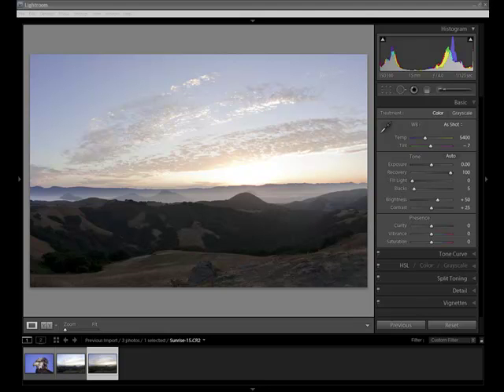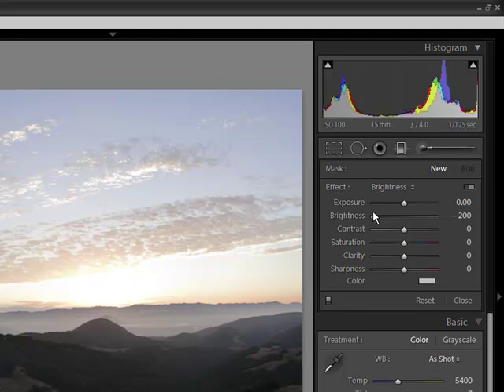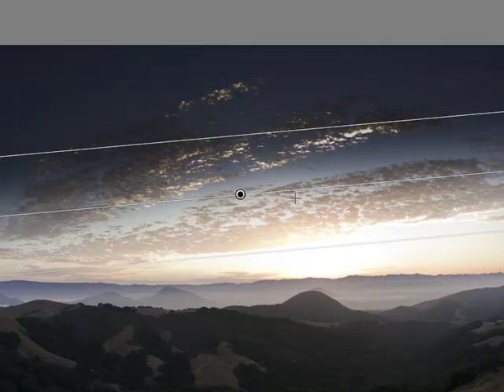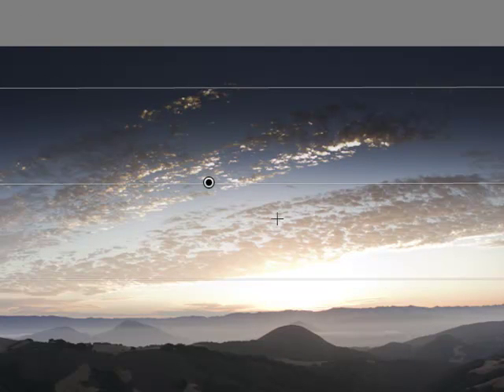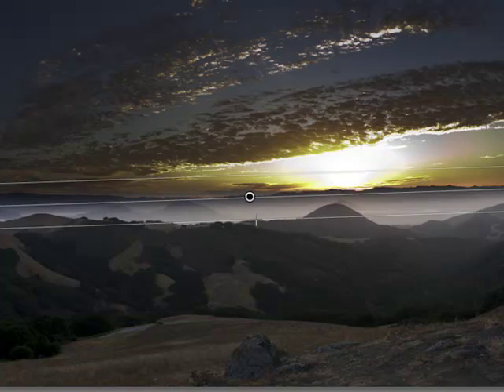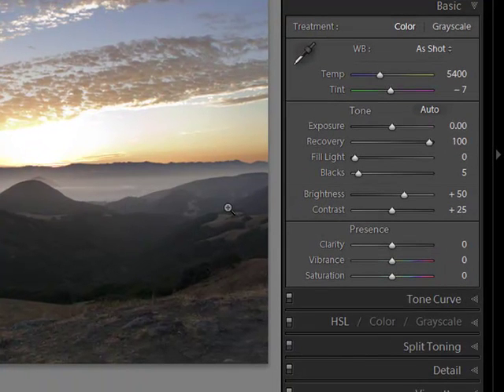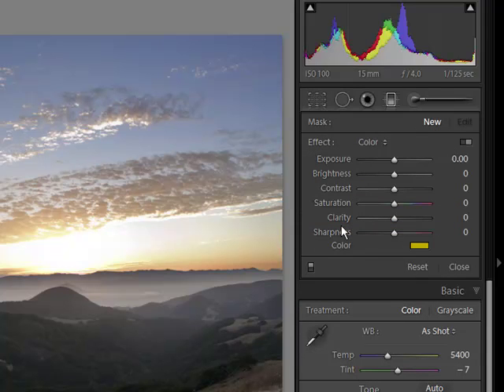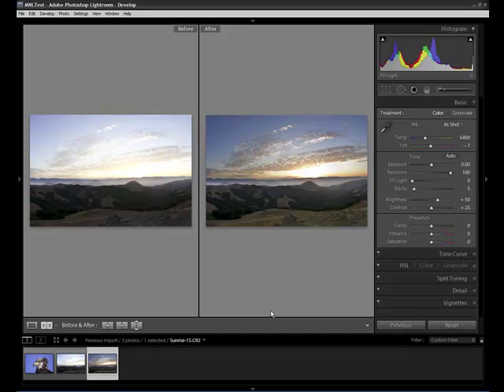Lightroom Graduated Filter - MNL Recap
Lightroom's Graduated Filter.  A Monday Night Light video recap.